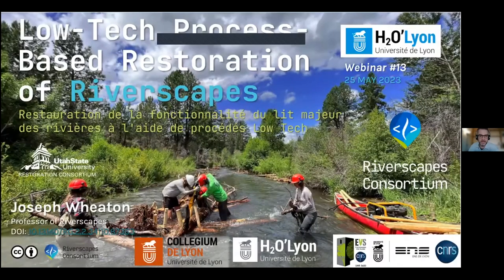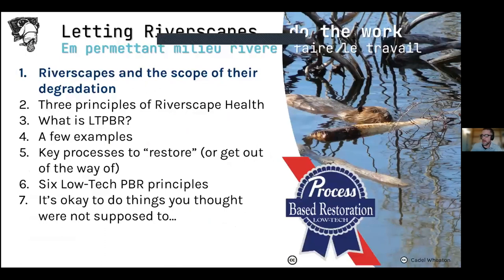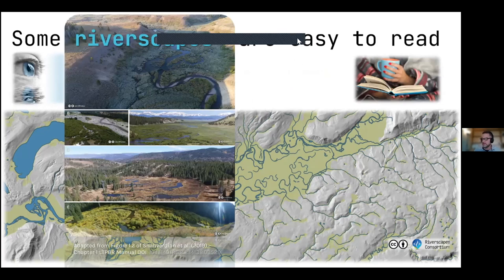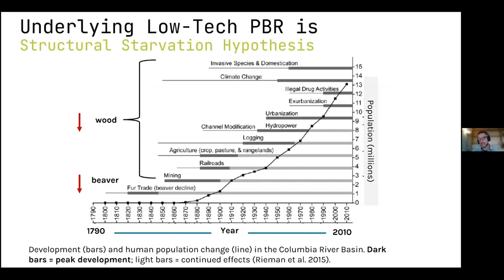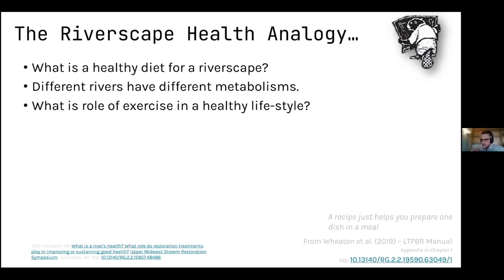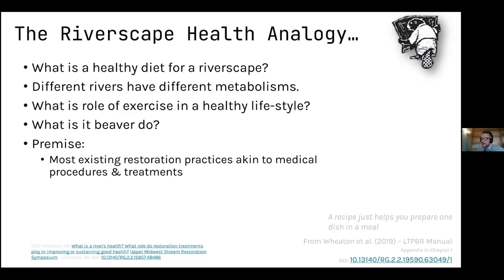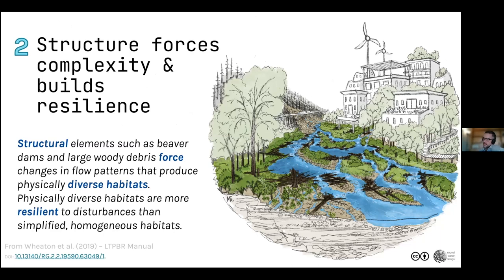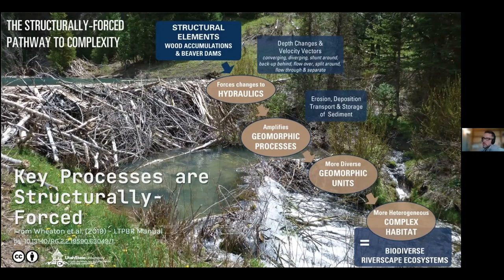H2O'Lyon Webinar #13 // Joe Wheaton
Low Tech Process Based Restoration of Riverscapes - How to make our river great again in Europe!